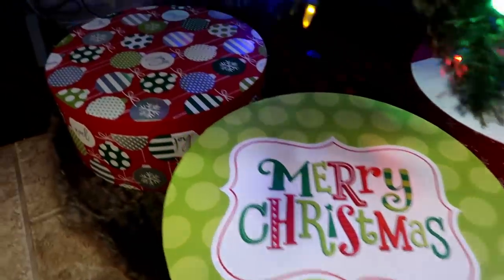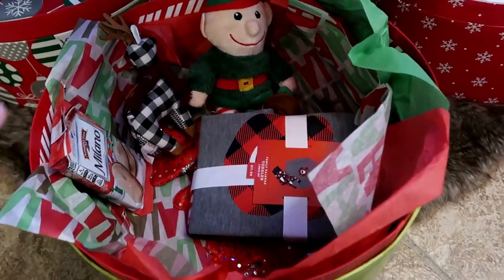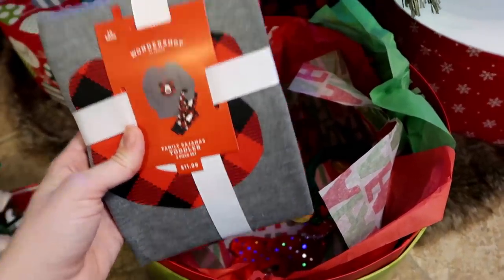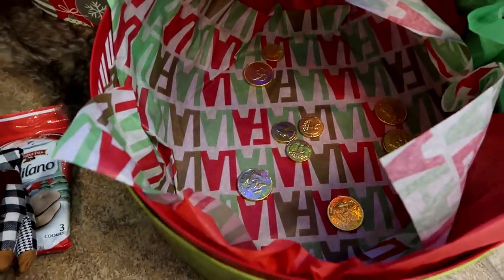CHRISTMAS EVE BOXES!! WHAT WE GOT OUR 3 BOYS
Christmas Light Necklace

***Curious about the non toxic cleaning and household products I use?

LEG LAMP!

Pantry Organizer

Month Meal Planning Calendar

Rachel Cruze Wallet

Cash Box!

Shark Genius Steam Mop

Just sharing how a young family lives a great life debt free! LIVE LIKE NO ONE ELSE!!!

In order to maintain a positive community, all comments will be monitored. Helpful & respectful suggestions are always welcome, but rude and unnecessary comments will immediately be deleted and ignored, so don't bother. ☺️